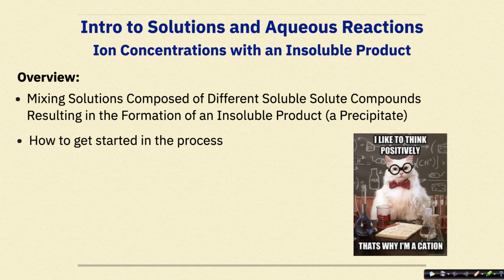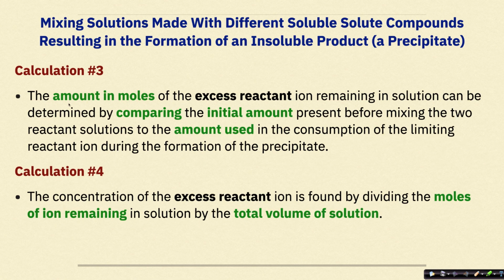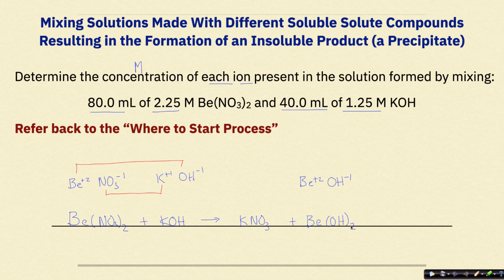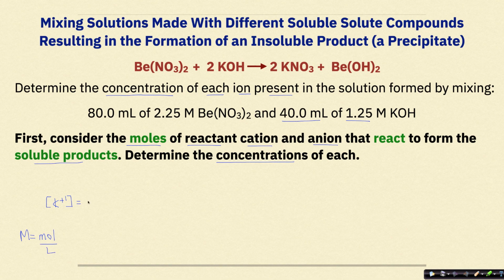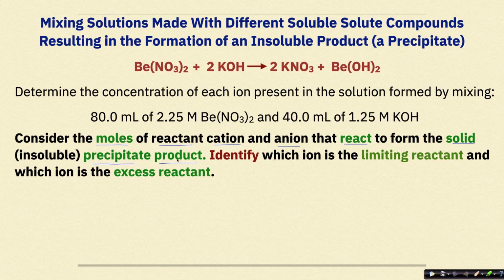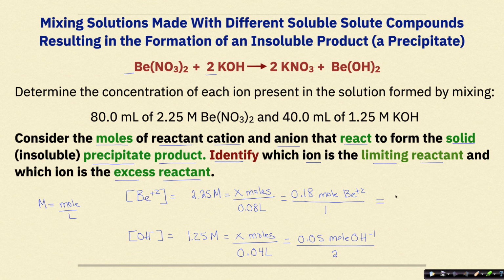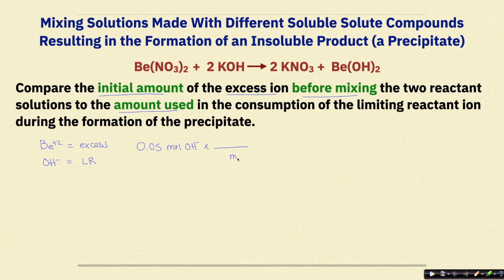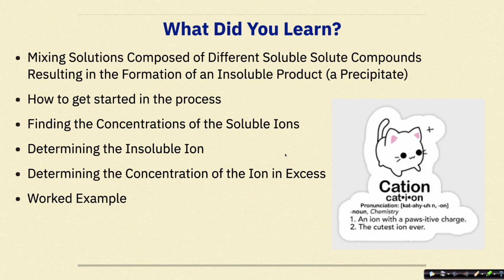AP Chemistry ISAR Part 5 Individual Ion Concentrations in a Precipitation Reaction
I took a long time to really think this video out and provide step by step directions on how to find the individual ion concentrations in a precipitation reaction. A review of the process to determine an insoluble product (precipitate) is presented. Then I go over each calculation that needs to be done to determine the concentrations of the soluble ions, the ion that is the limiting reactant (concentration of zero ultimately) and then the remaining concentration of the ion in excess. A detailed worked explanation is provided to you to help you through the process.